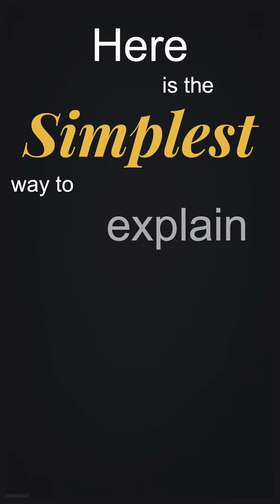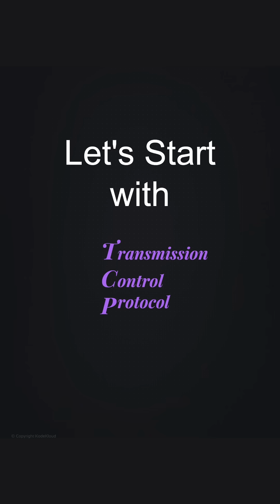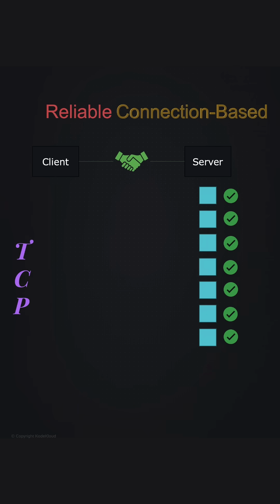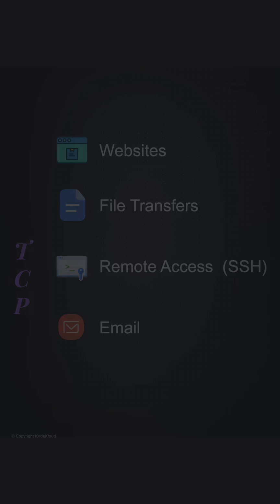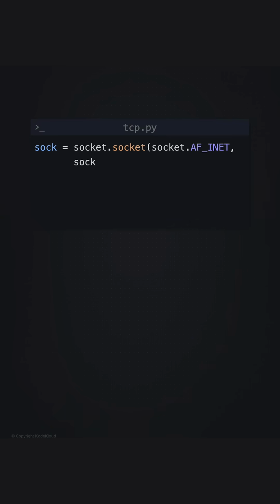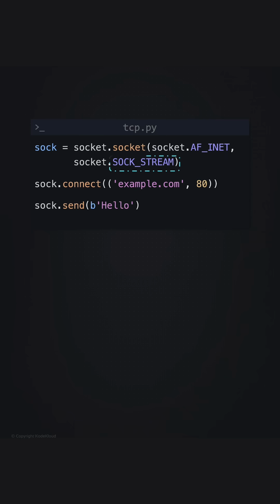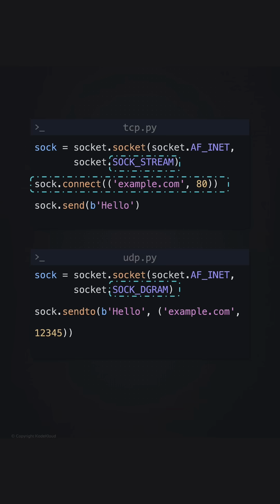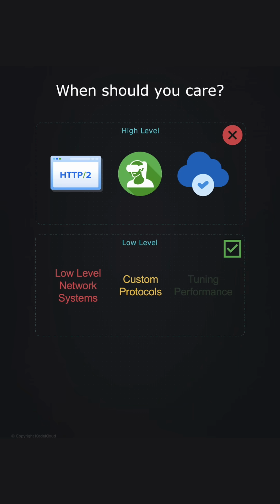Simplest explanation of TCP and UDP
TCP vs UDP: The difference that powers your internet 🌐

Ever wondered why your video calls glitch but your downloads don't fail? It's all about choosing the right protocol. TCP guarantees delivery with handshakes and retries. Its perfect for websites, emails, and file transfers. UDP skips the formalities and goes straight for speed and deal for gaming, live streams, and video calls where a few dropped frames beat lag any day.